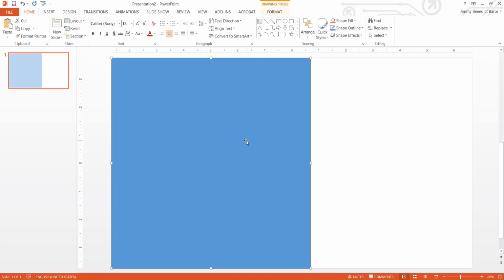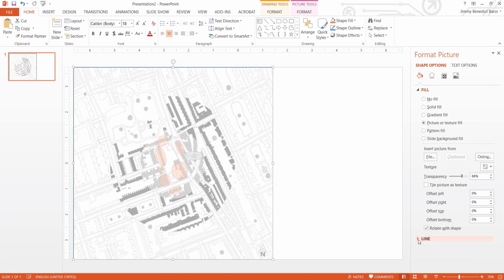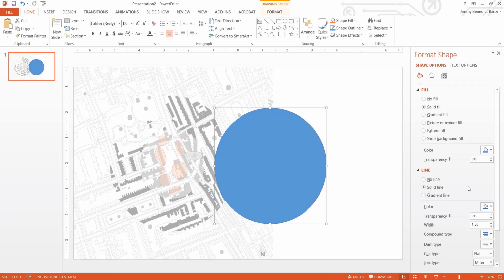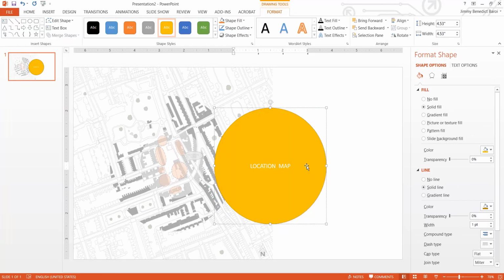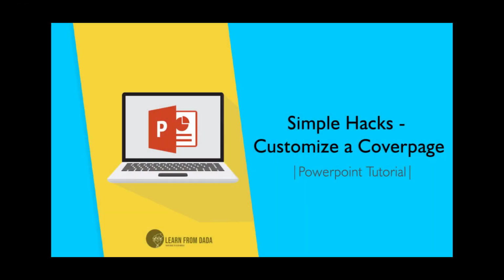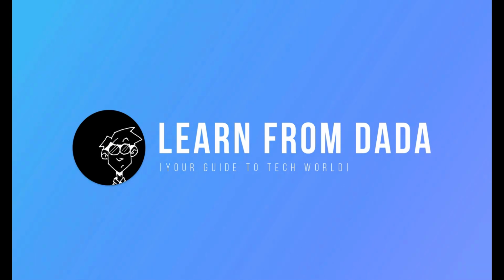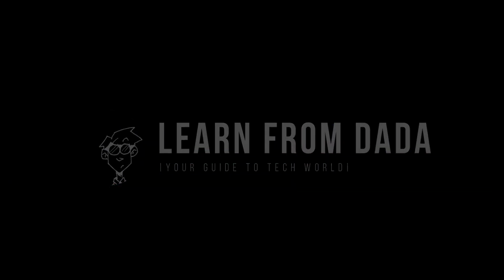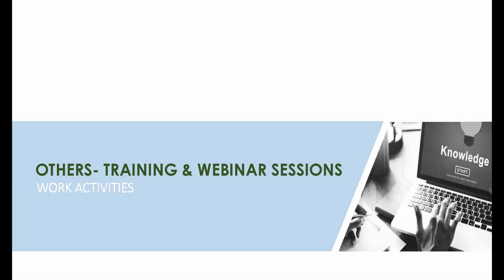Simple Hacks - Customize a Cover Page | Front Page Design |Powerpoint Tutorial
Learn some simple hacks to customize a cover page or front page design in PowerPoint.

In our professional job life, most of the time we have to make presentations for our meetings and we put lots of effort into making the presentation to look good and be eye-catchy.

In this PowerPoint tutorial, we will learn how to design/customize a cover page without looking for a PowerPoint template on the web. The cover page will give you a modern minimalistic look in your presentation.

In this tutorial, we will use morph between shapes and can have an idea of how morph works in Powerpoint. Powerpoint has some very interesting design tools for your ease. Here you can make complex shapes with simple inbuilt shapes tools, and can help to design in PowerPoint to achieve nice cover slide design.